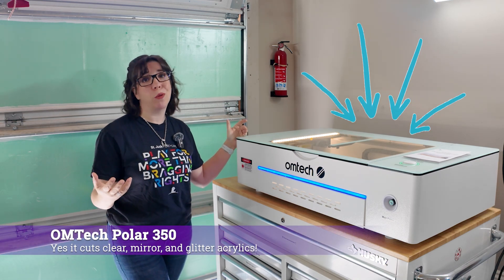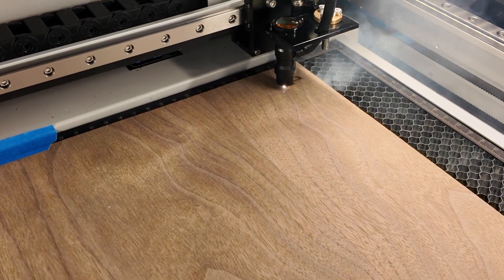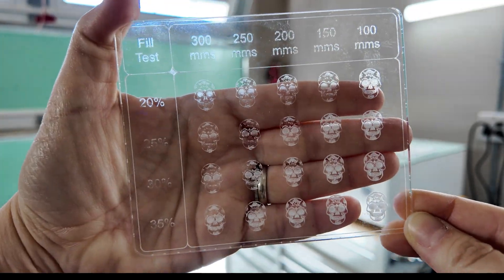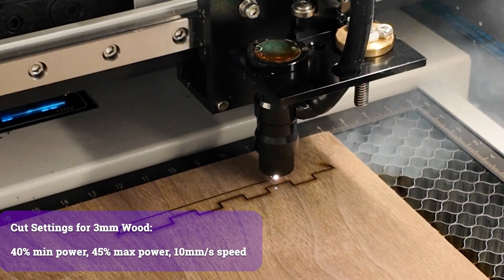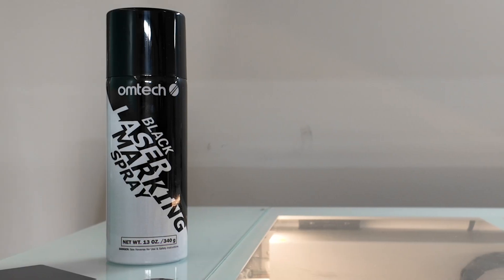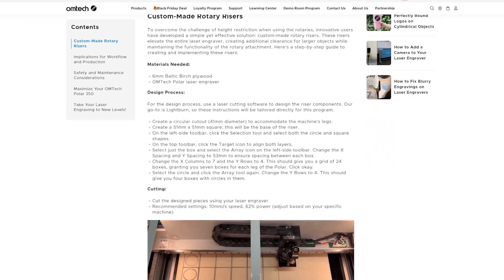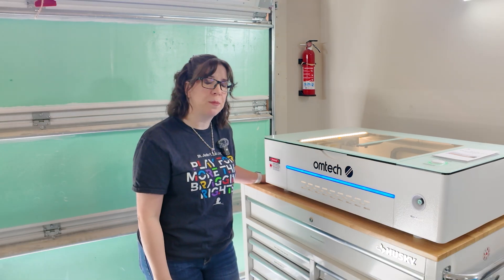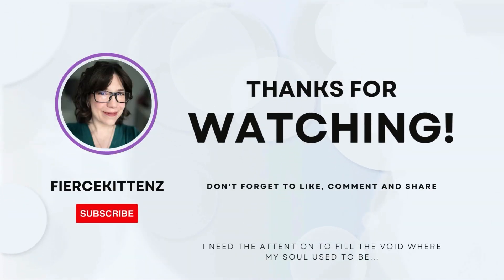OMTech Polar 350: Full Review - Cut Clear, Glitter, and Mirror Acrylics with Ease!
Want to cut and engrave clear, glitter, or mirror acrylics? You're going to need a CO2 laser. The OMTech Polar 350 is a 50W "desktop" laser that can do just that!

OMTech provided the machine used in this review video. All opinions are my own.

Violin Wine Box Design by LaserArtisanDesigns